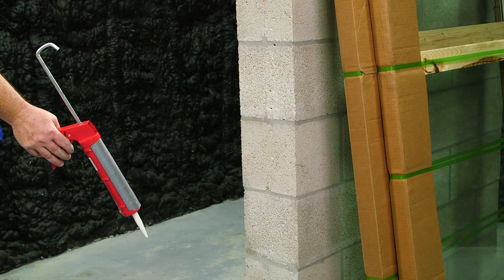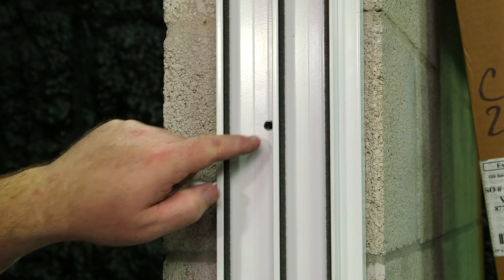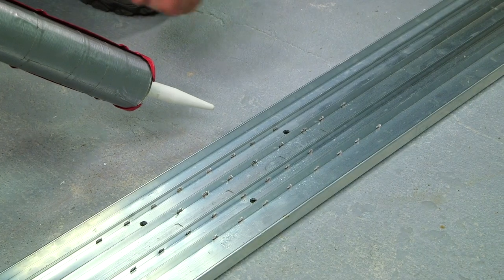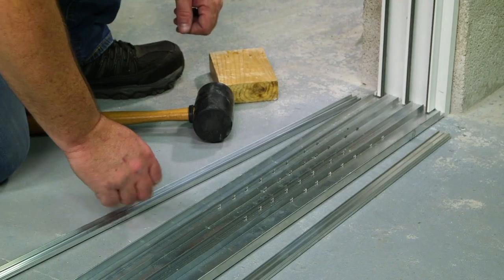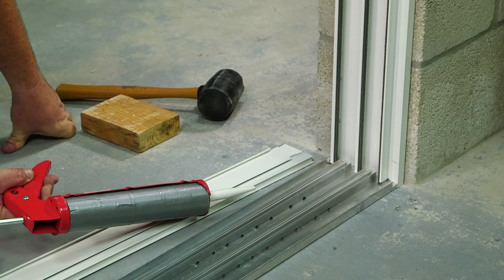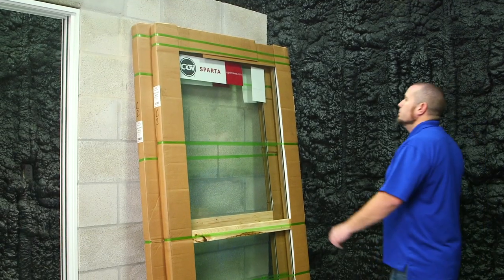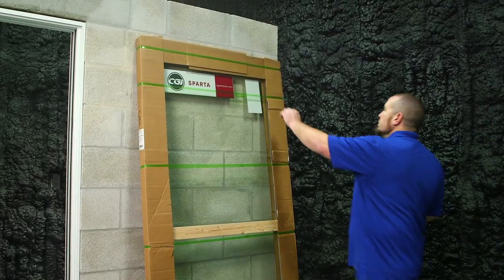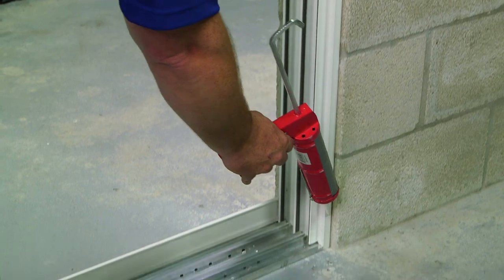3 of 4 – CGI Sparta 4130A Sliding Glass Door – Installation Video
This instructional video guides you through the installation of the frame assembly and door panel(s) of a CGI Sparta 4130A Sliding Glass Door package.